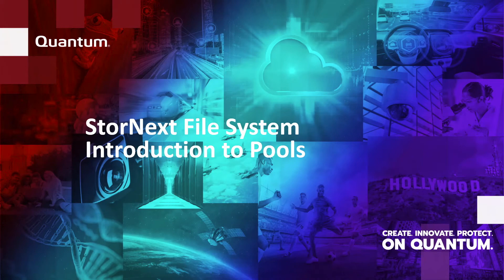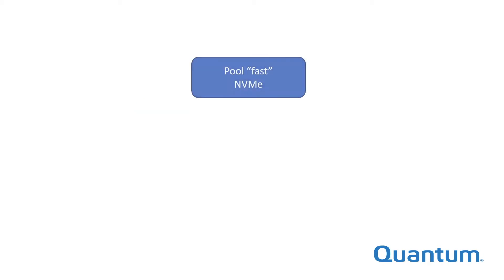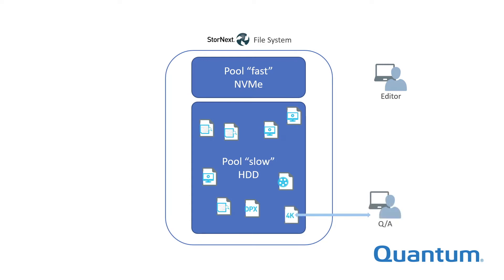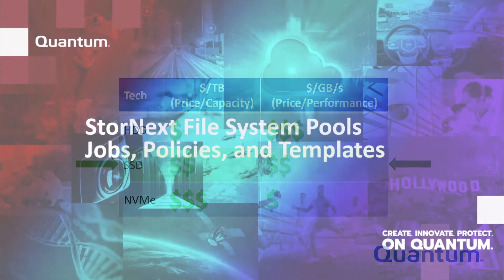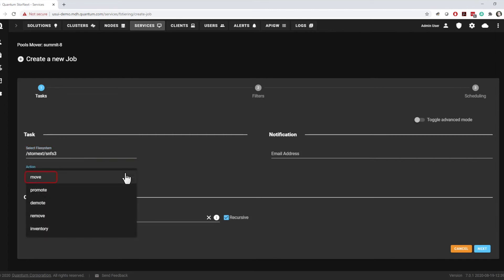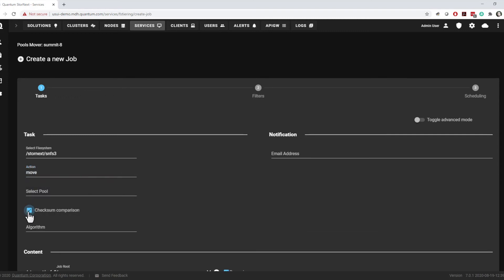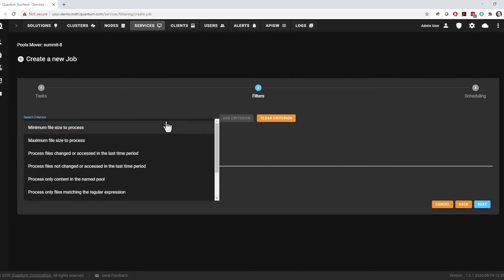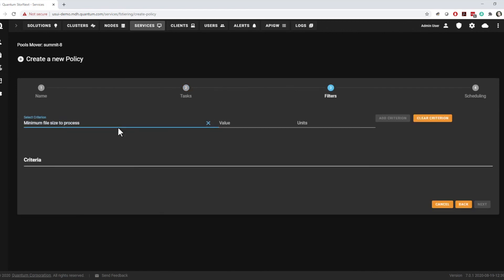StorNext File System: Pools, Jobs, Policies, and Templates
File system pools maximize the utility of your high-performance storage and reduce overall storage costs. Pools are an optional, second layer of abstraction within a StorNext file system. They enable primary storage tiering, which transparently moves data between different primary storage classes, such as NVMe and HDD.